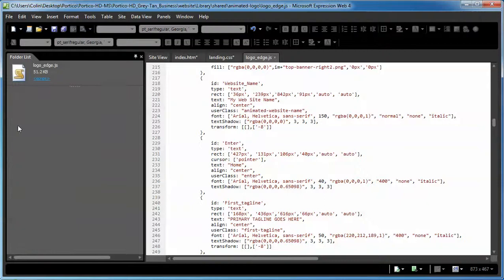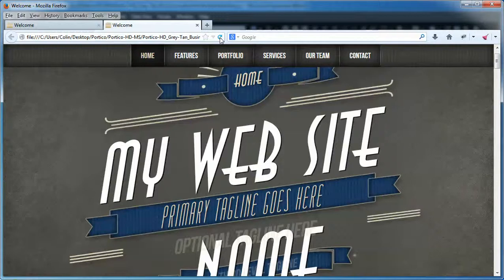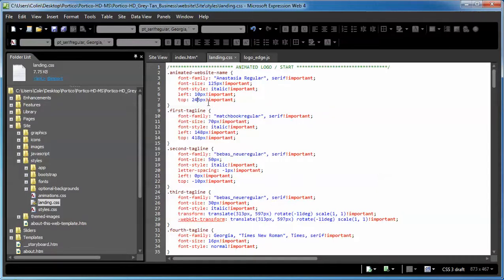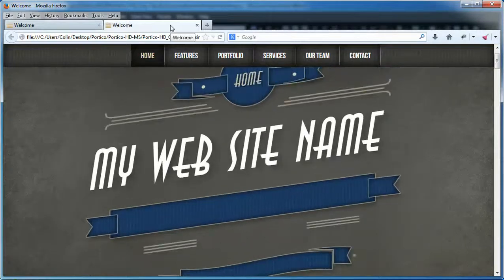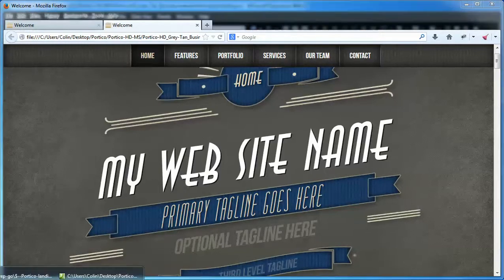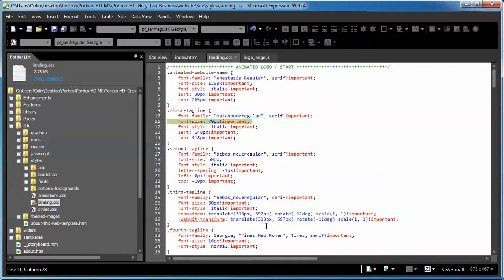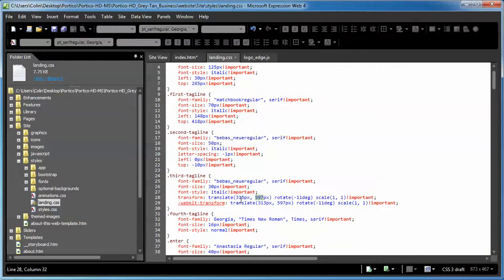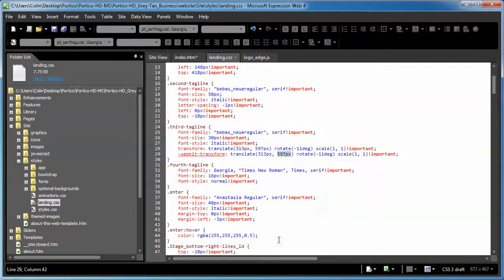Portico - Logo CSS